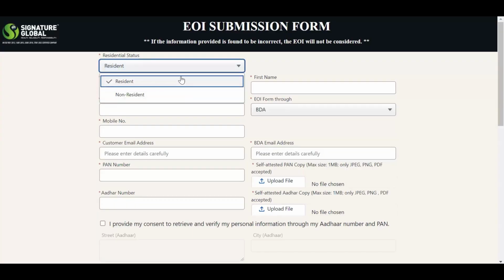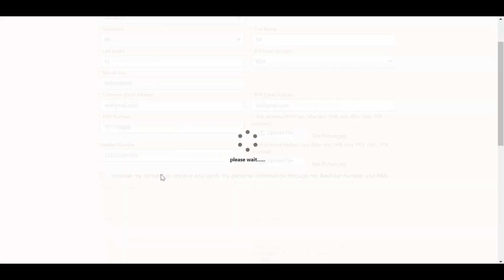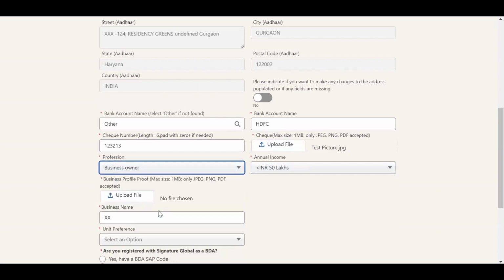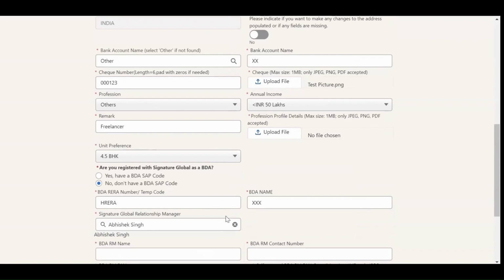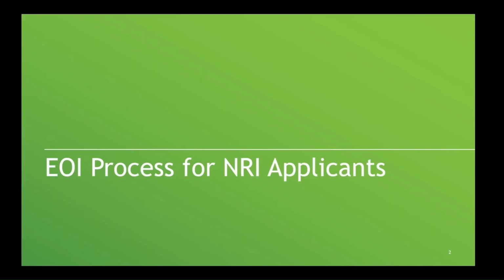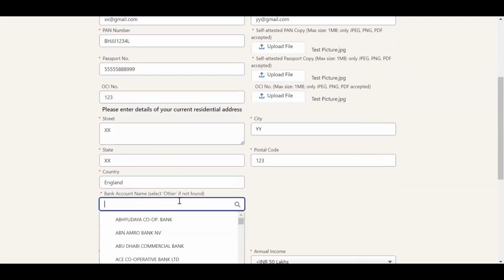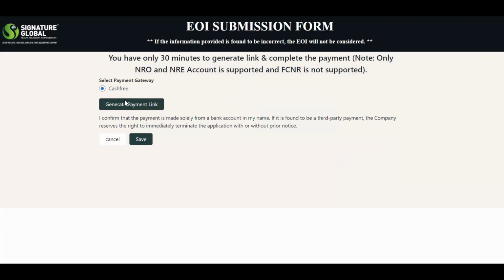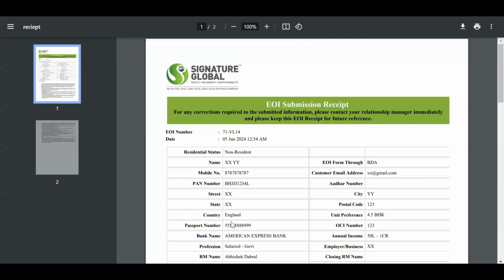Chandrya Gupt mourya vs Alexander